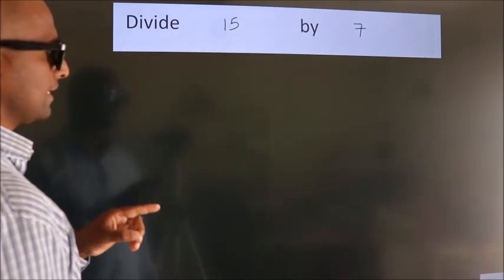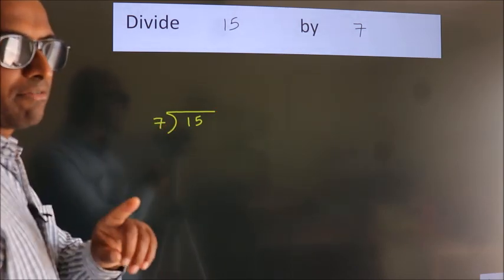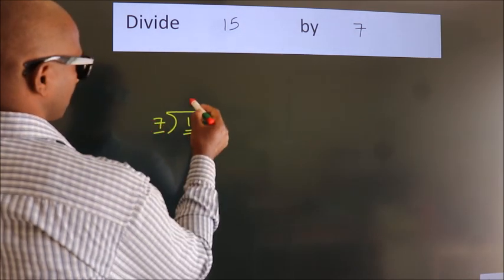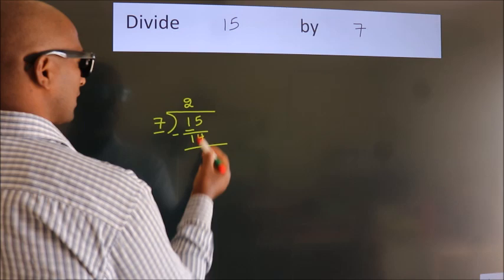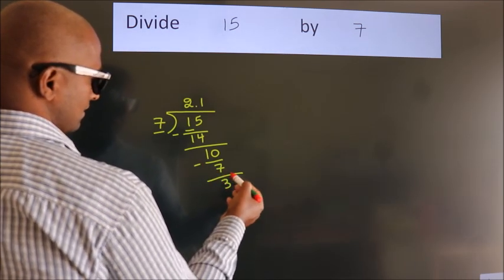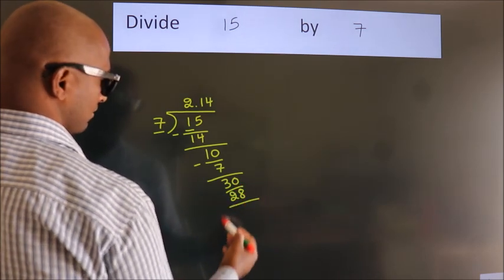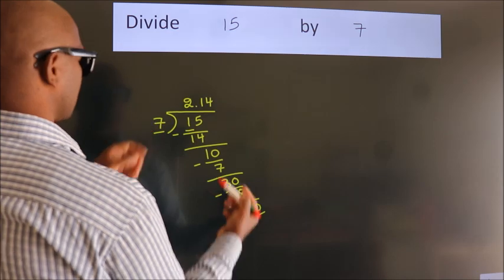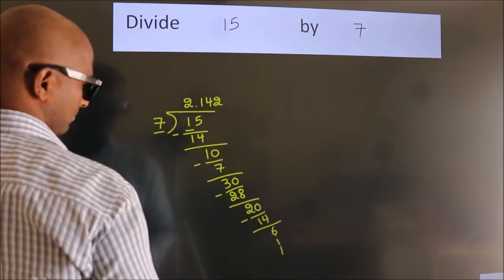Divide 15 by 7 Divide completely